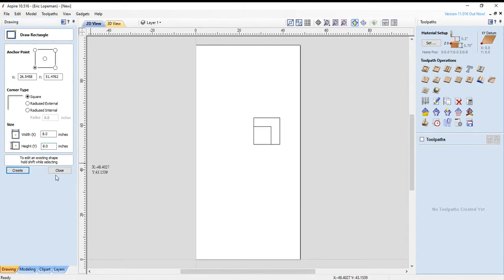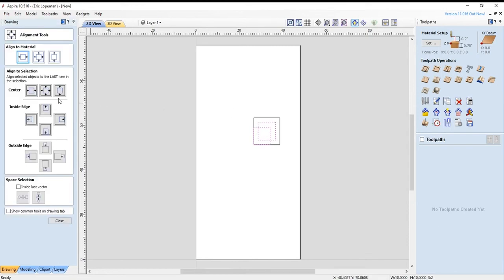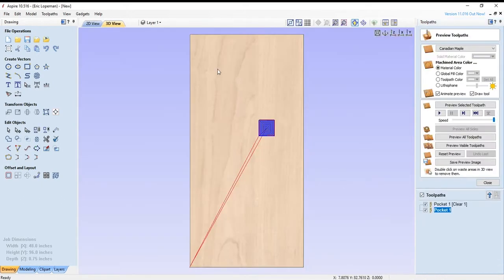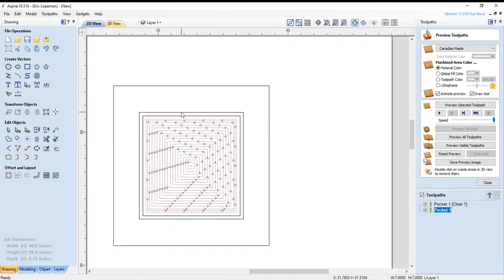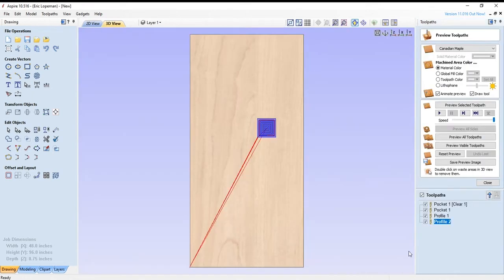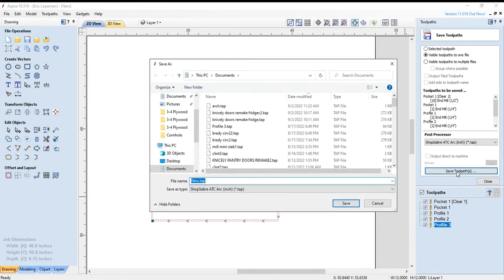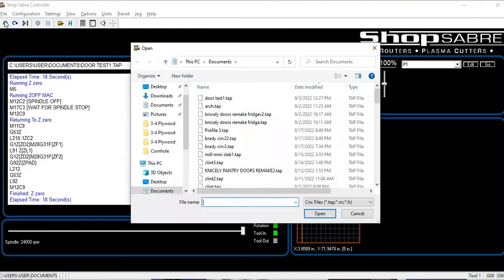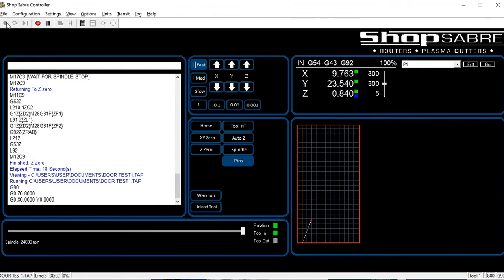Custom Door Profiles: What You're Doing Wrong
Unlock the secrets to creating stunning custom door profiles with our easy-to-follow, step-by-step guide! In this video, we'll show you how to design and craft unique door profiles that will elevate your woodworking projects. 🌲🔨📐

Your support helps us continue sharing our passion for woodworking with you! 🔔👍😊